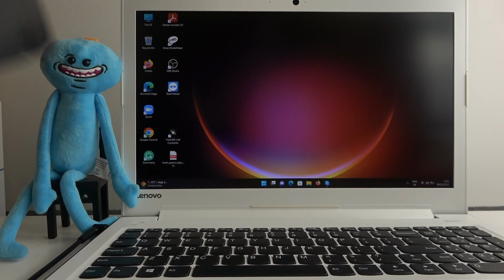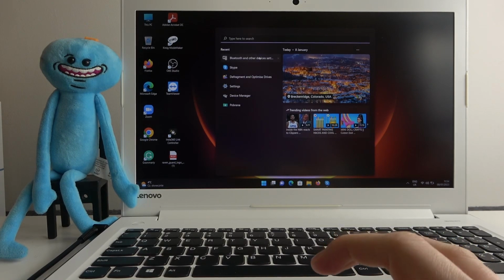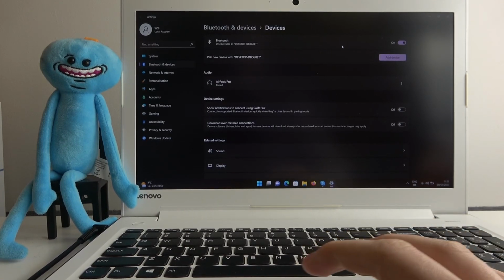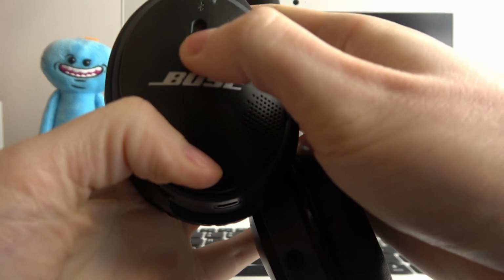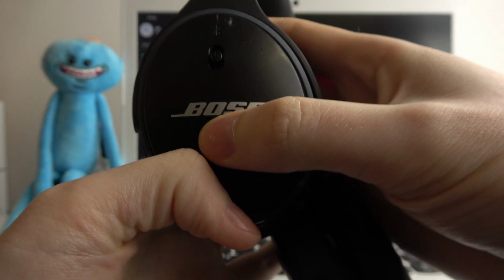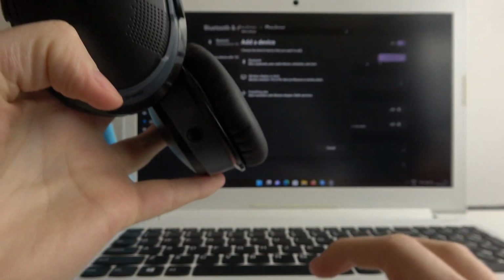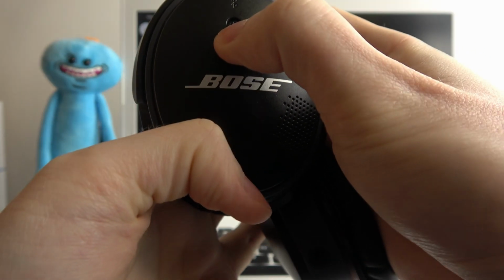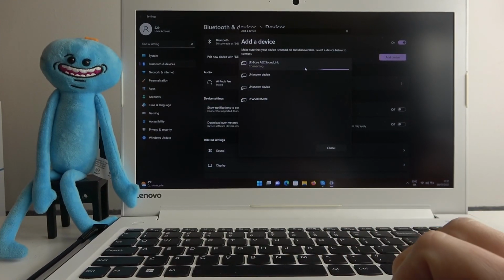How to Pair Bose AE2 wIth Laptop?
In this video tutorial, we will show you how to easily connect your Bose AE2 wireless headphones to a laptop. The Bose AE2 headphones offer high-quality audio and a comfortable fit, and connecting them to a laptop is a quick and easy process. We'll guide you step-by-step through the process, starting with putting the headphones in pairing mode, then connecting them to your laptop via Bluetooth.

How to Connect Bose AE2 wIth Laptop? How to Link Bose AE2 wIth PC? How to Sync Bose AE2 to Windows? How to Use Bose AE2 wIth Windows Laptop?